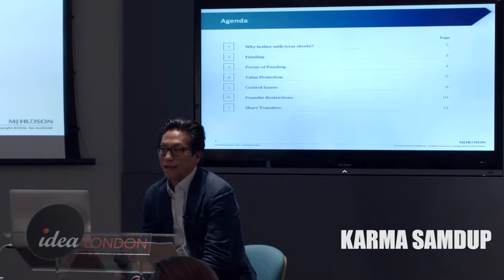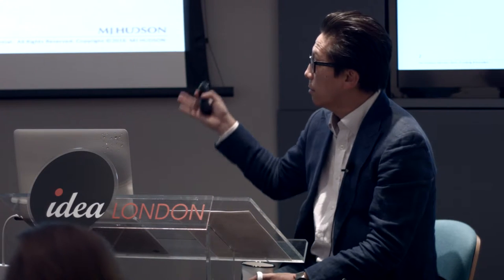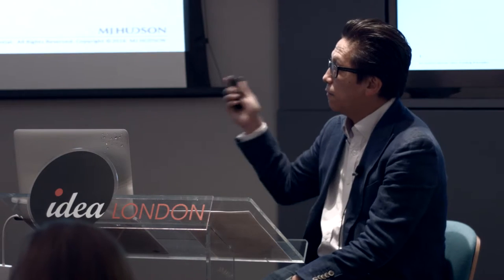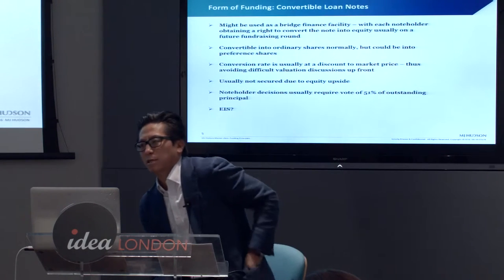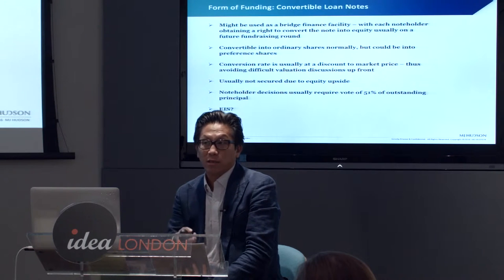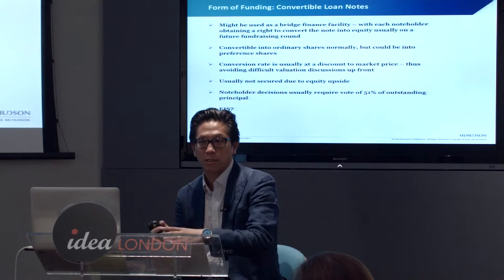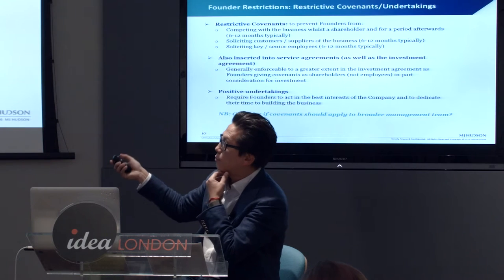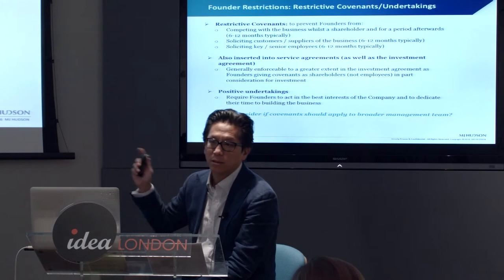Legals & Investments For Startups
Karma Samdup from MJ Hudson - a partner of Startupbootcamp IoT - talks about the importance of term sheets, and gives an overview of what to know regarding funding, investor protections, founder restrictions and share transfers.